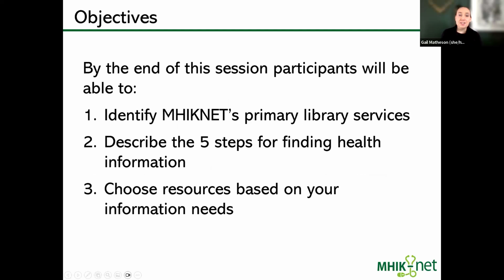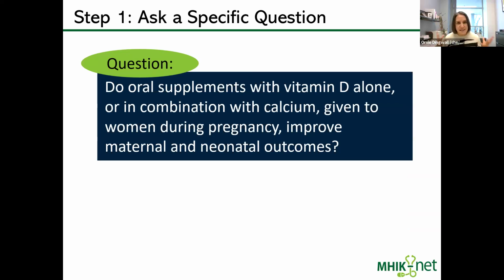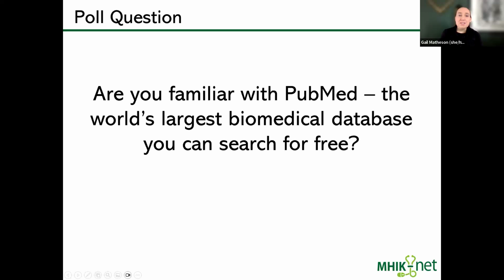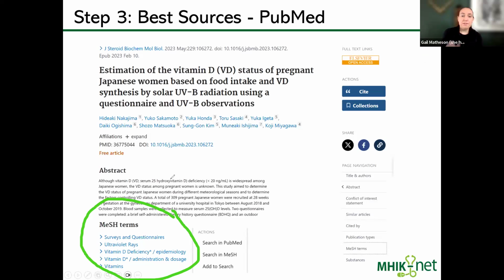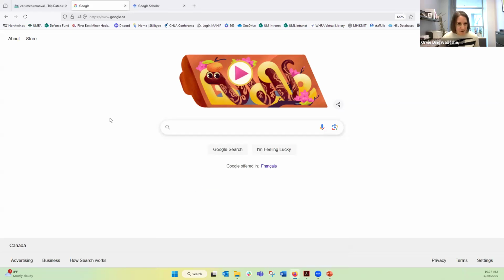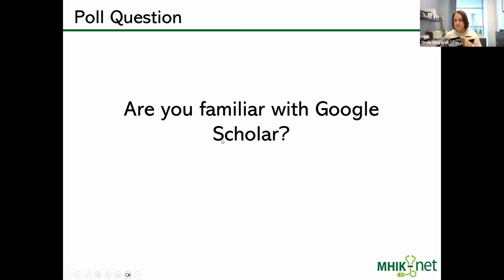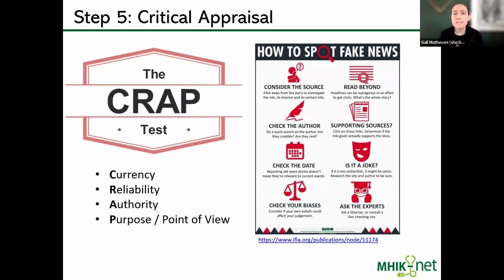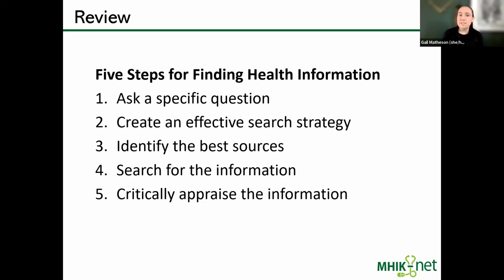Searching For Health Information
Learn the five steps to follow when searching for health information, and about the high-quality, evidence-based health resources you can search for free.